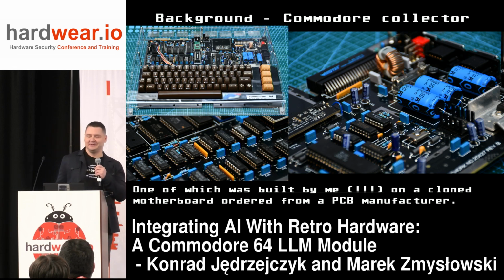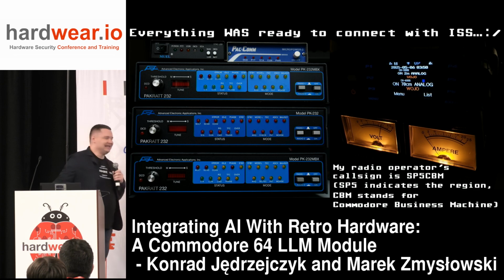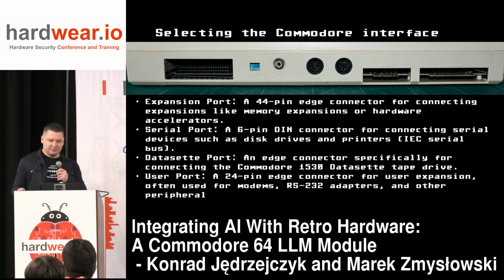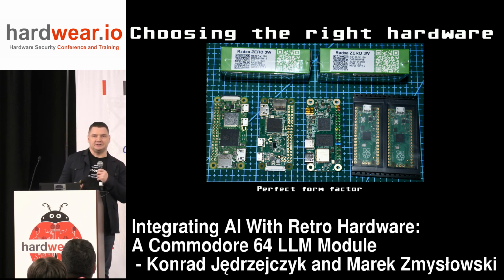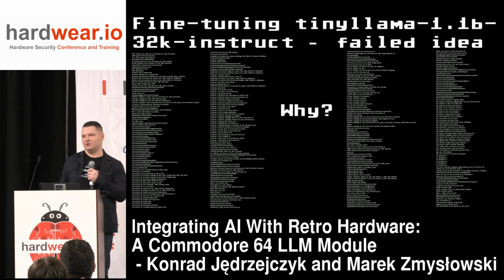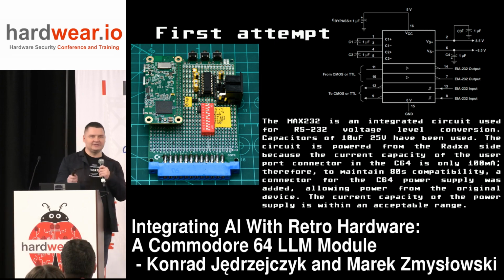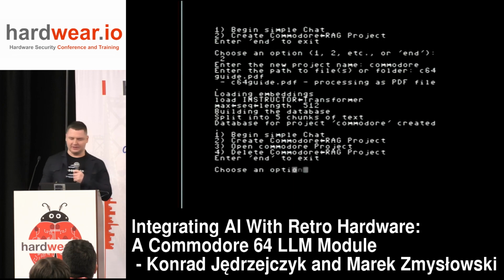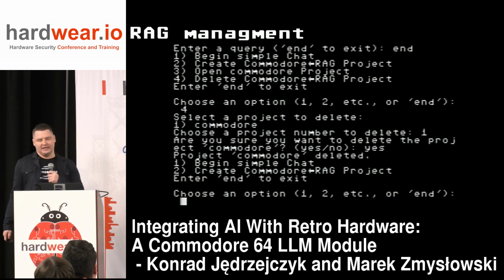Hardwear.io USA 2024: Integrating AI With Retro Hardware:A Commodore 64 LLM Module - Konrad & Marek